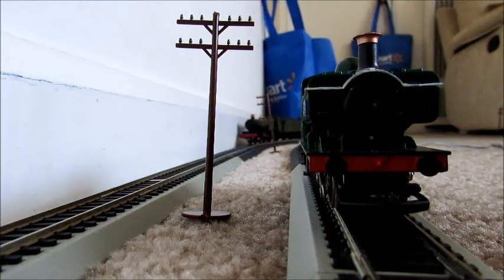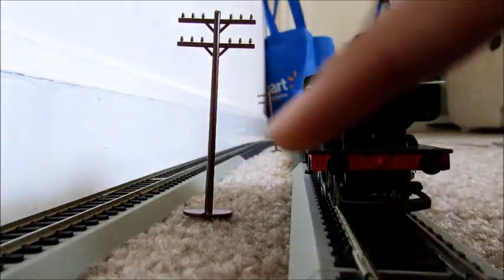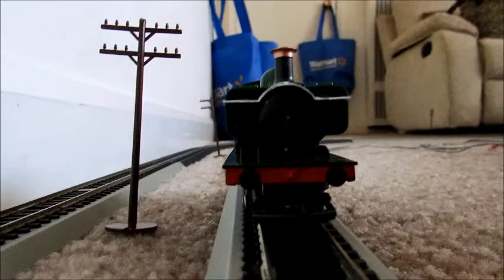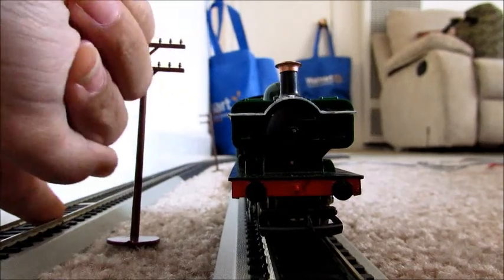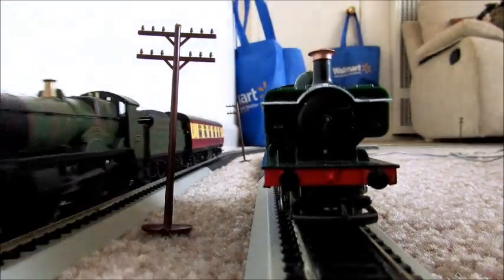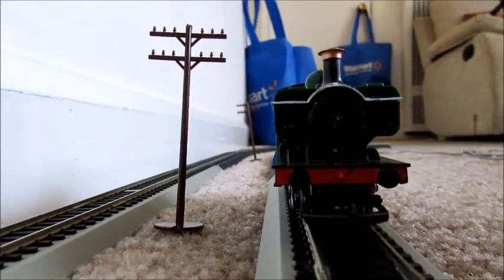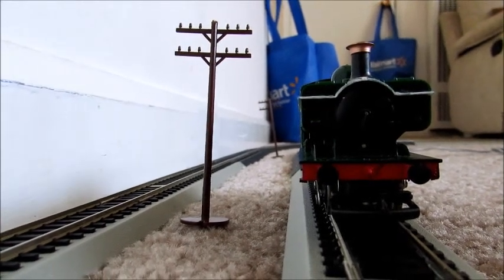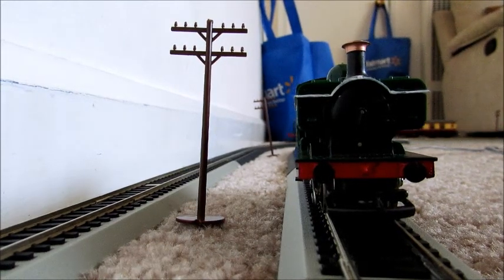Railfanning On the Collingham Road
Well,the line had lots of trains running today,including various County 4-4-0's pulling 1 car trains to Tottingham and Exeter. Even the Pannier's did excellently climbing up the various steep gradients! Enjoy!